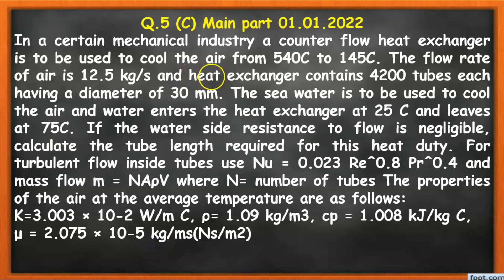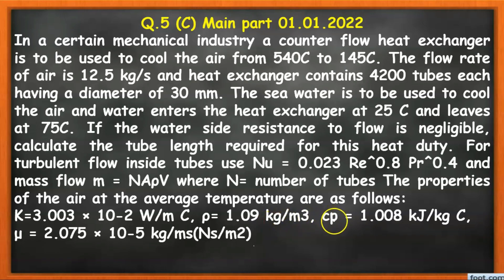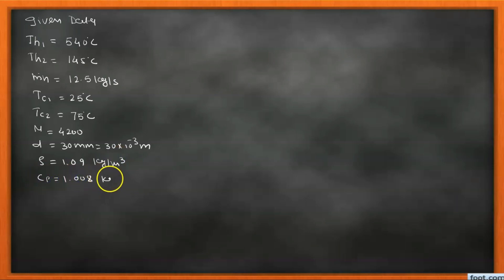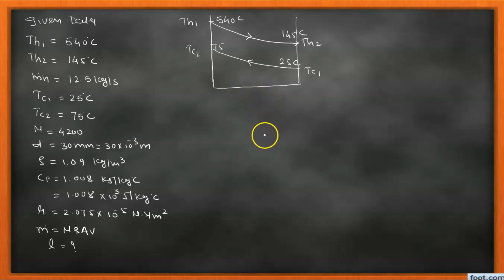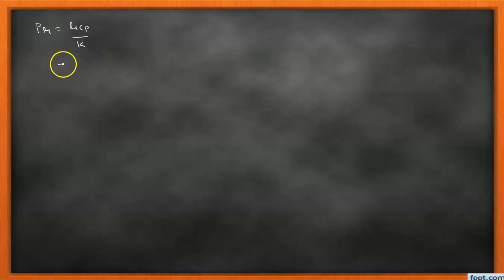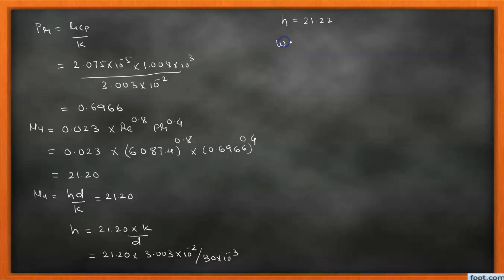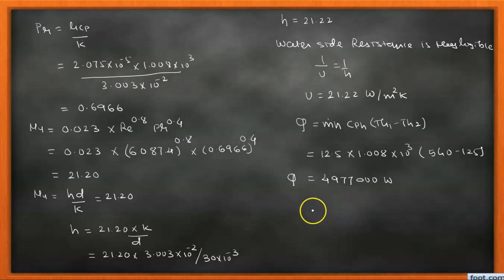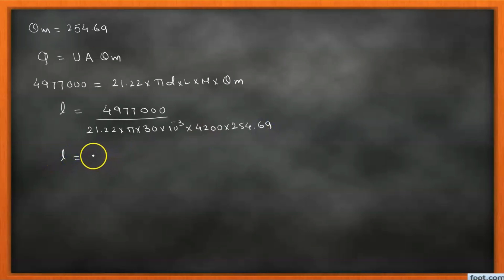Numerical | Heat Exchanger | GTU Question paper solution | 2022| 3151909 | Heat Transfer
Topic Discuss

Solution of Heat Exchanger Numerical, GTU Question paper  2022

In a certain mechanical industry a counter flow heat exchanger is to be used to cool the air from 540C to 145C. The flow rate of air is 12.5 kg/s and heat exchanger contains 4200 tubes each having a diameter of 30 mm. The sea water is to be used to cool the air and water enters the heat exchanger at 25 C and leaves at 75C. If the water side resistance to flow is negligible, calculate the tube length required for this heat duty. For turbulent flow inside tubes use Nu = 0.023 Re^0.8 Pr^0.4 and mass flow m = NAρV where N= number of tubes The properties of the air at the average temperature are as follows:
K=3.003 × 10-2 W/m C, ρ= 1.09 kg/m3, cp = 1.008 kJ/kg C,
μ = 2.075 × 10-5 kg/ms(Ns/m2)